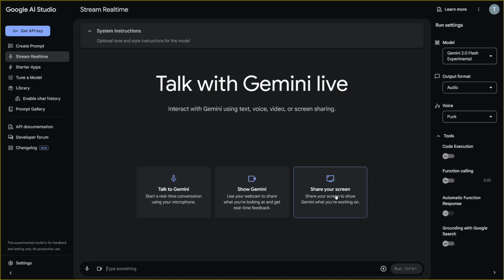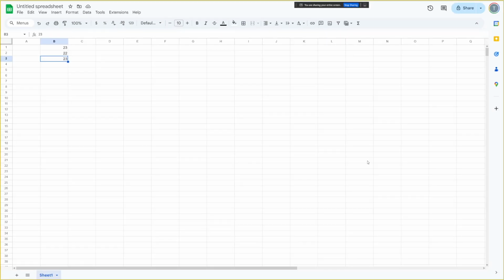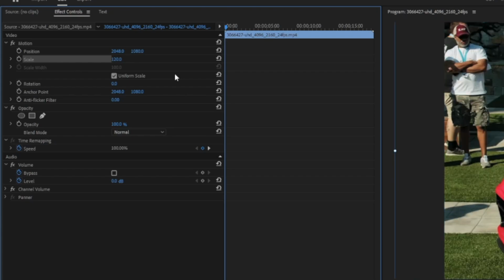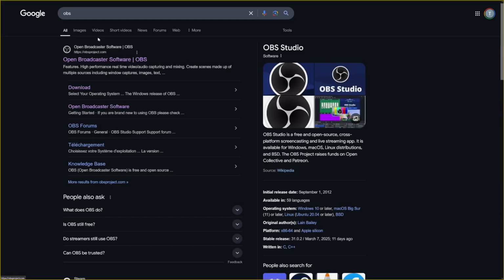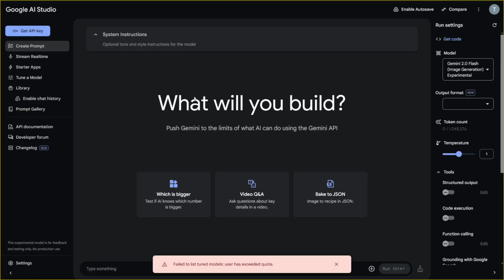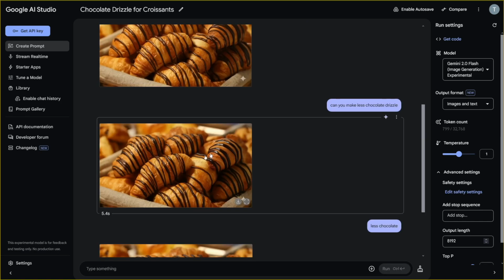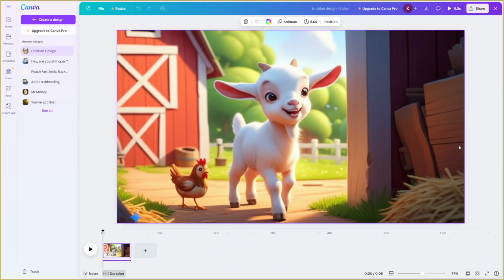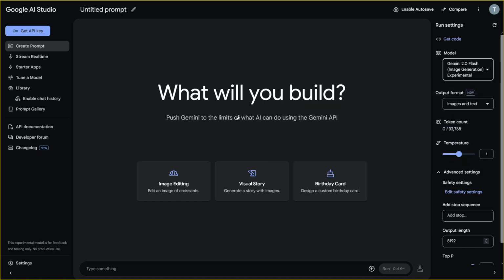3 Ways To Make Money With Google AI Studio in 2026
3 Ways To Make Money With Google AI Studio in 2026

Discover three ways to make money with Google AI Studio in 2026! This step-by-step guide covers how to monetize AI chatbot development, automate business tasks, and build AI-powered apps.

Learn how to create profitable AI solutions, offer automation services, and leverage Google’s AI tools for passive income. Perfect for developers, entrepreneurs, and freelancers looking to profit from AI!